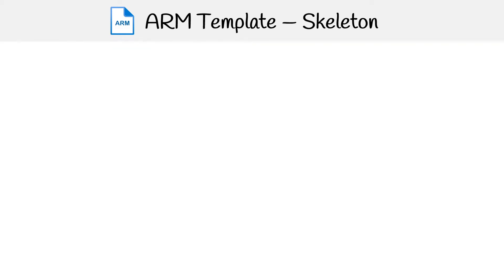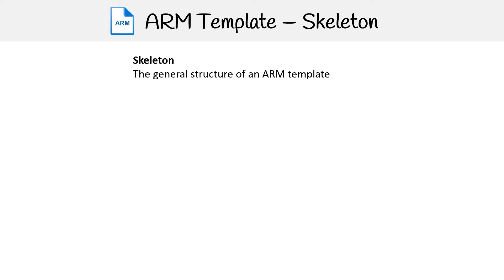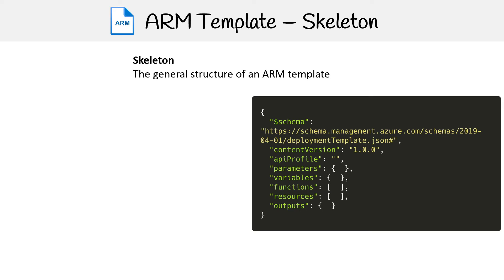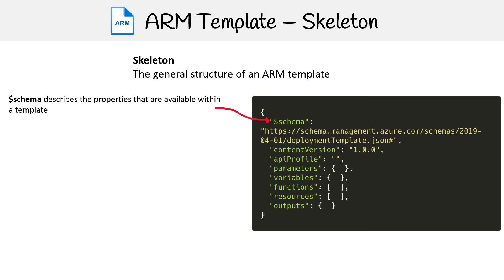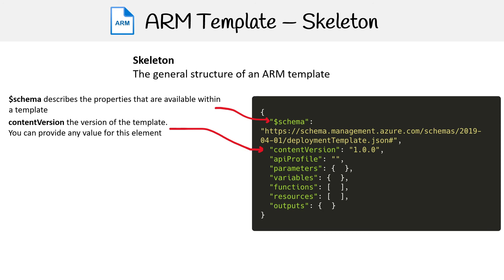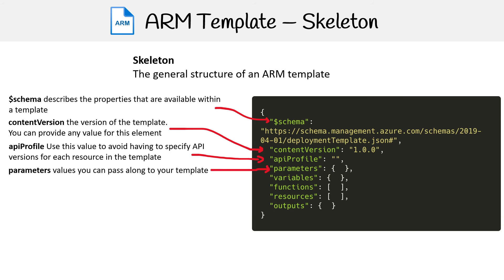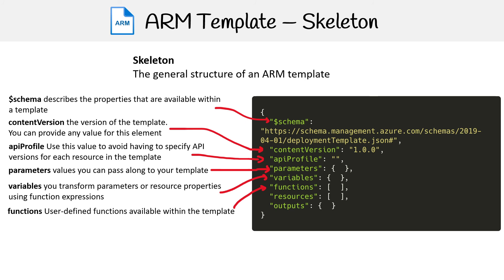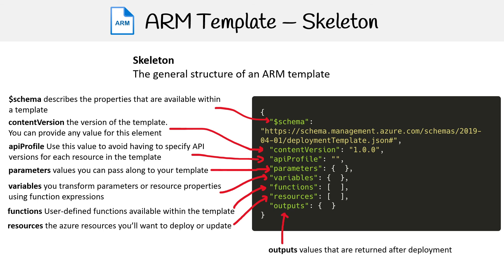ARM Template Skeleton Explained - Azure Associate Course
Learn about the basic structure of an ARM Template, including the essential sections needed to create a deployable JSON template file for Azure resources.